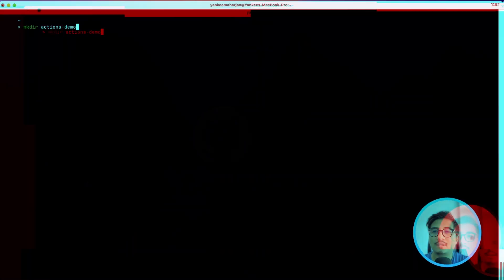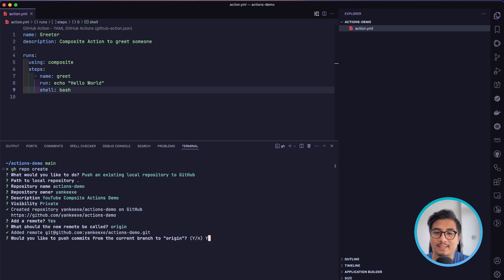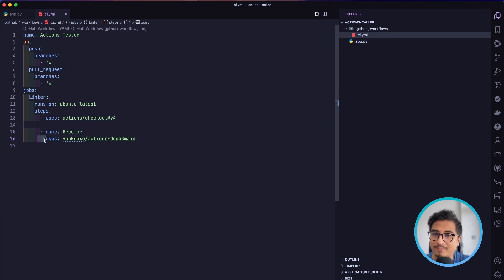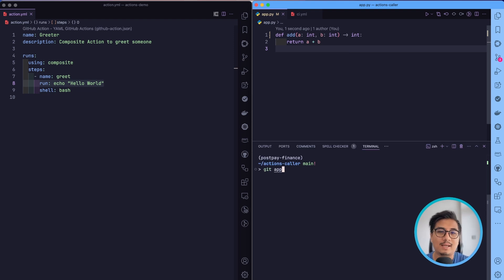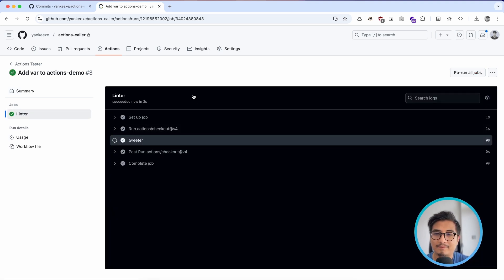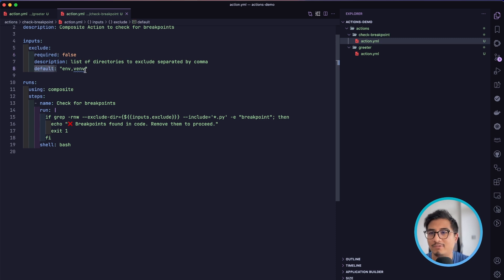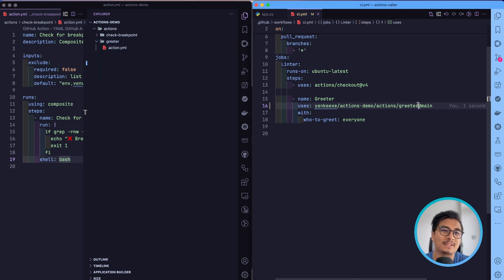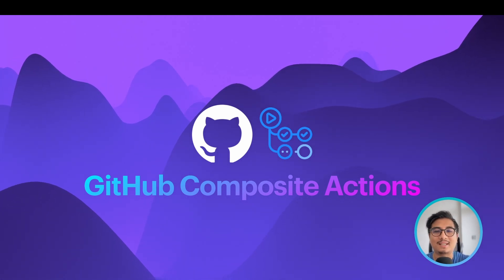Ultimate Guide to GitHub Composite Actions (Complete Walkthrough!)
GitHub Composite Actions provide a powerful way to encapsulate multiple workflow steps into a single, reusable action. This feature allows developers to:

- Simplify Workflow Design: Combine multiple individual steps into a single, cohesive action that can be easily referenced across different workflows.

- Promote Code Reusability: Create modular, shareable actions that can be used within your organization's private repositories or published publicly for the broader GitHub community.

- Improve Workflow Efficiency: Reduce duplication by centralizing common workflow logic, making your CI/CD processes more maintainable and consistent.

A Composite Action can include shell commands, run multiple workflow steps, and even call other actions, providing a flexible solution for standardizing and streamlining your GitHub Actions workflows. Whether you're looking to create internal tooling or contribute to open-source projects, Composite Actions offer a clean, efficient approach to workflow automation.

🔥 *Resources*

🎞️ Chapters

0:00 Intro
0:13 Single Repo, Single Action
3:21 Setup Composite Action Caller
7:20 Single Repo, Single Action Inputs
9:10 Single Repo, Multiple Actions
13:13 Multiple Composite Action Caller
15:09 Outro